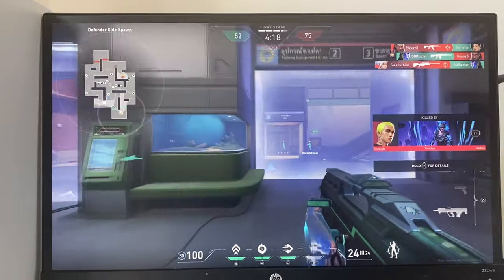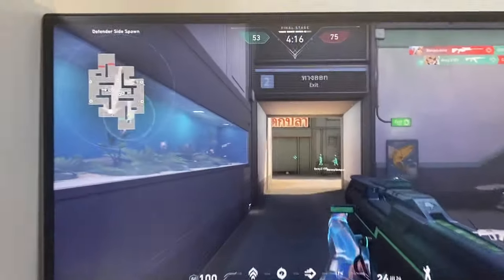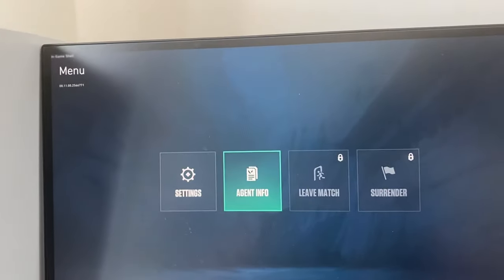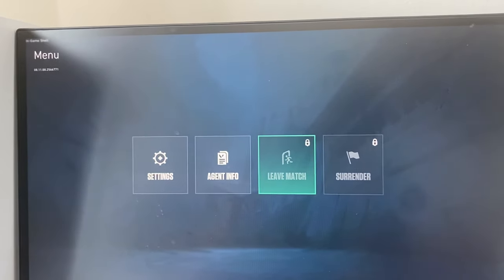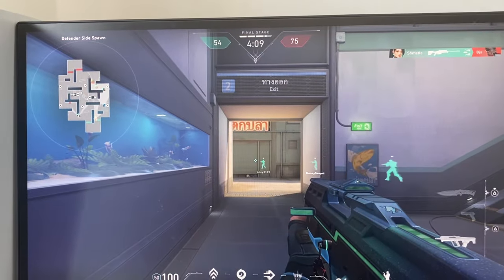Valorant Console: How To Leave Game When Its “Locked”! (Easy)